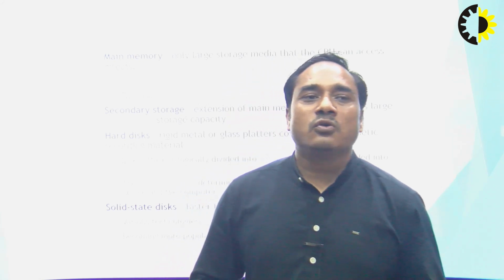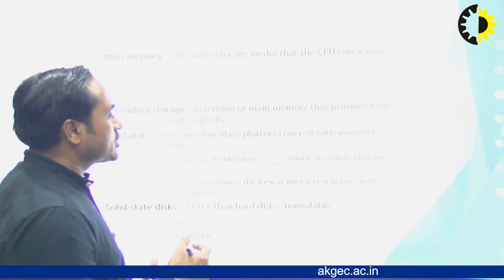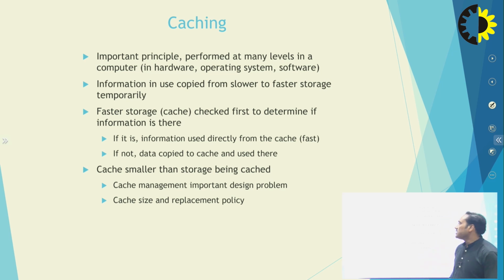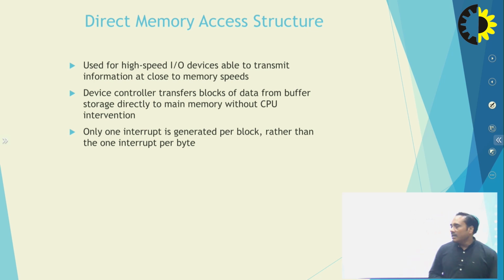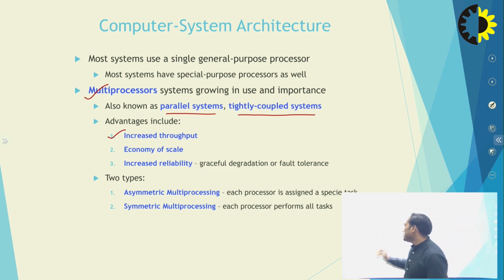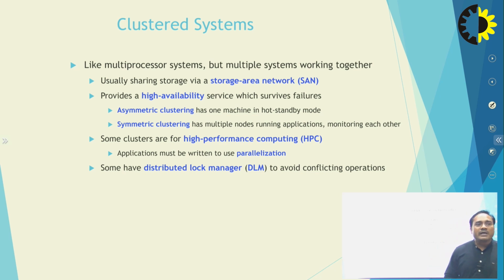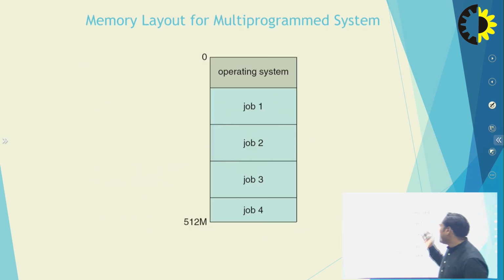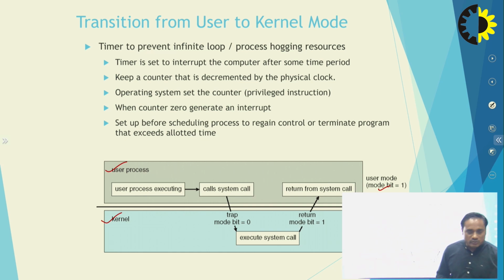STORAGE STRUCTURE || OPERATING SYSTEM || LECTURE 02 BY MR PANCHAM SINGH || AKGEC